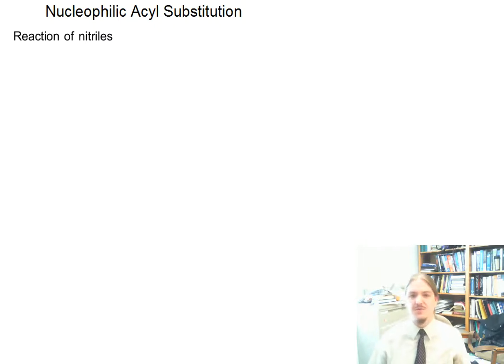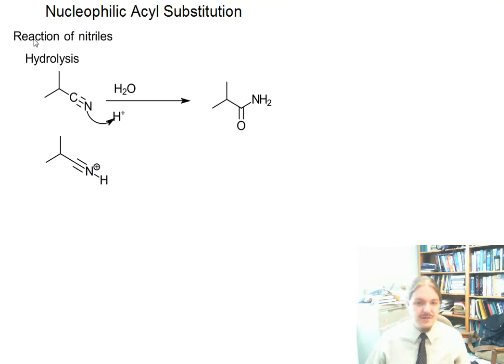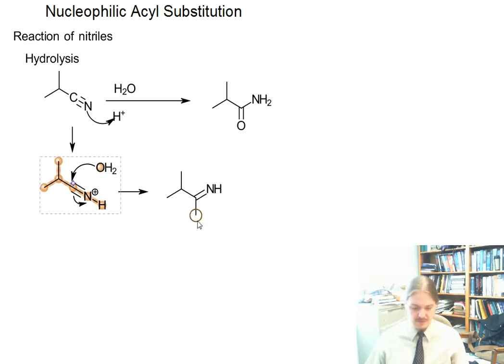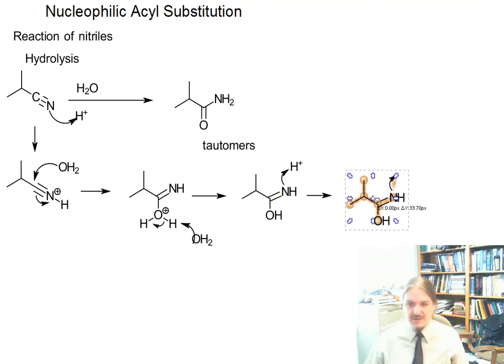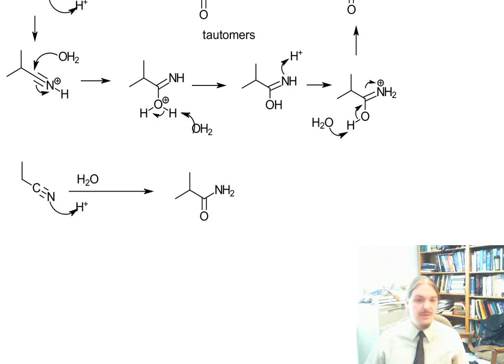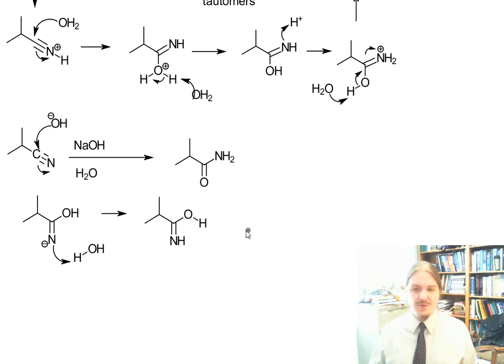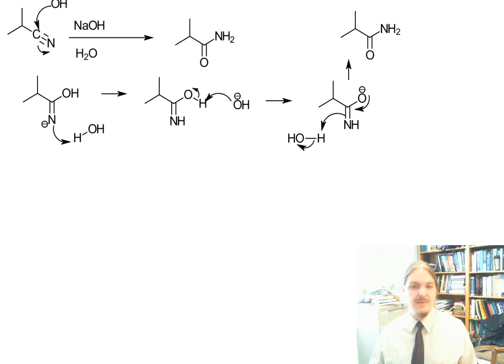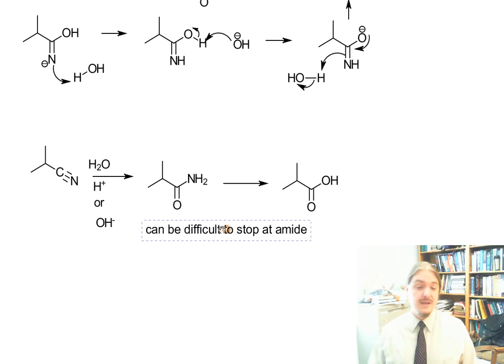Hydrolysis of Nitriles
Dr. Norris discusses the hydrolysis of nitriles. The nucleophilic acyl substitution mechanism referred to are covered in this video